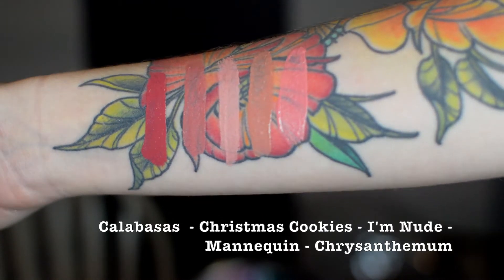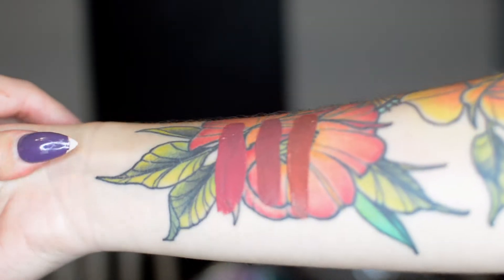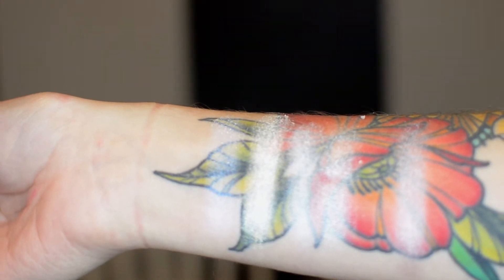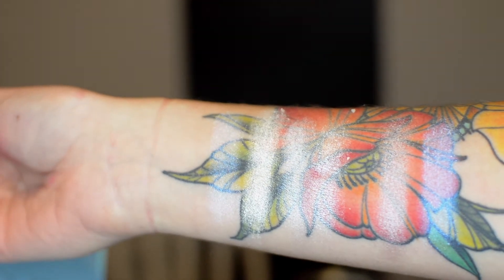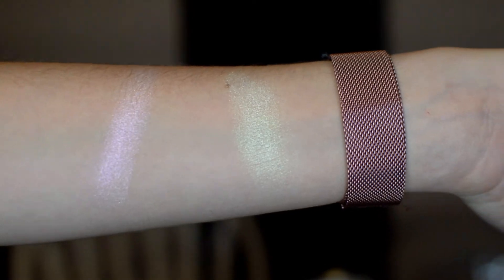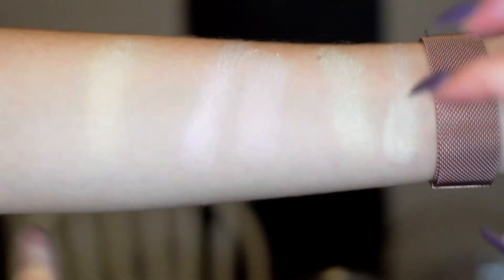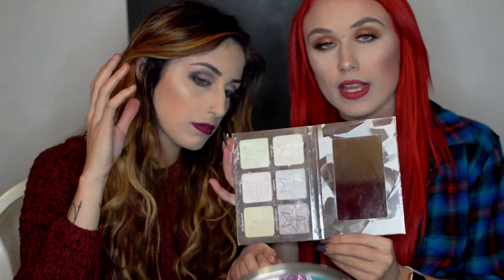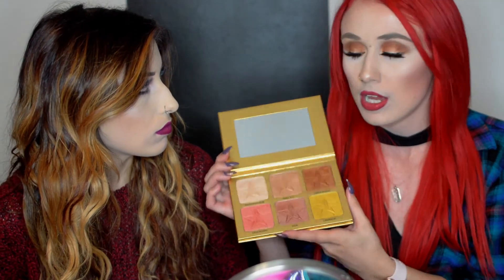Jeffree Star Cosmetics Holiday Glitter Collection 2018 | Review and Swatches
This is a LONG overdue review and swatches of the Holiday Glitter Collection by Jeffree Star Cosmetics. This includes all 8 of the liquid lipsticks and both the Skin Frost Pro Palettes! Below is a list of what is still available in the entire collection - even items not featured in this video! Everything in this video I bought with my own money - I am not sponsored these are my own real opinions.

Platinum Ice Pro Palette - in stock
24K Pro Palette - in stock
Holiday Liquid Lip Bundle - SOLD OUT

Individual Liquid Lipsticks
Christmas Cookie - in stock
Poinsettia - in stock
Santa Baby - in stock
Mermaid Blood - in stock
First Class - in stock
Human Nature - in stock
Berries on Ice - in stock
Medusa - in stock

Individual Lip Ammos
Redrum - in stock
Gargoyle - in stock
Allegedly - in stock
Champagne Tears - SOLD OUT

Lip Scrubs
Lemon Icebox Cookies - in stock
Candy Cane - in stock
Marshmallow - in stock